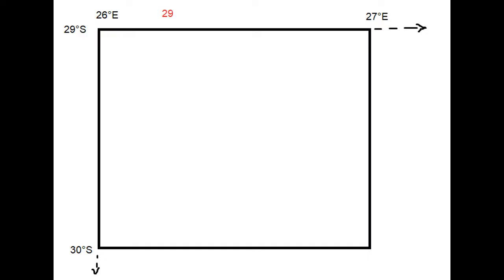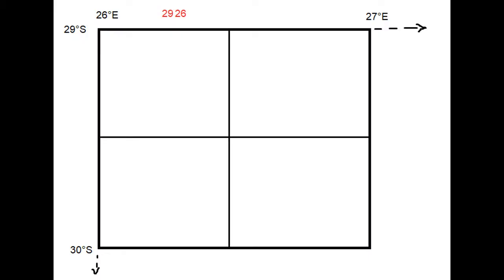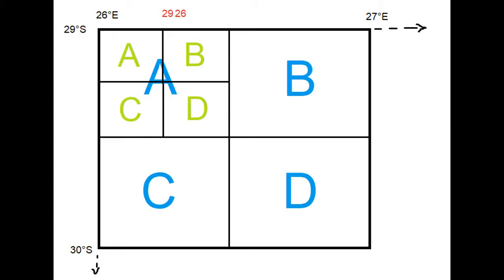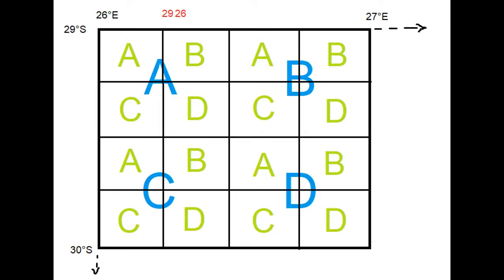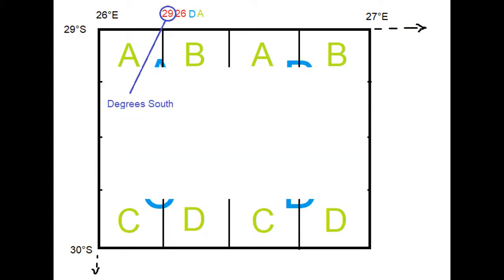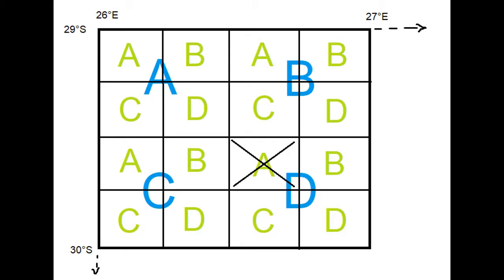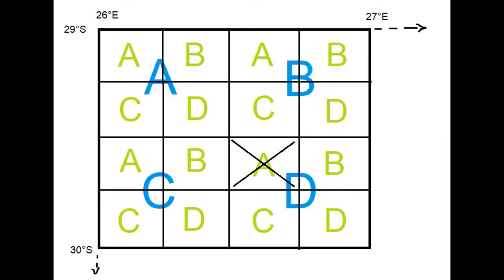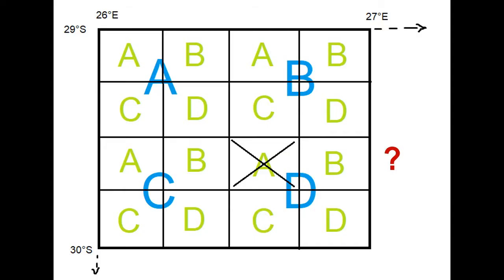Map Code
How to work out Map Code for South African maps. South Africa will always be South and East. There are no other hemisphere options down here. ;)